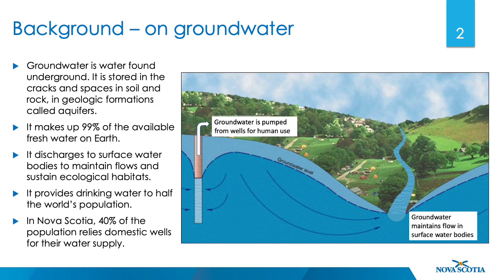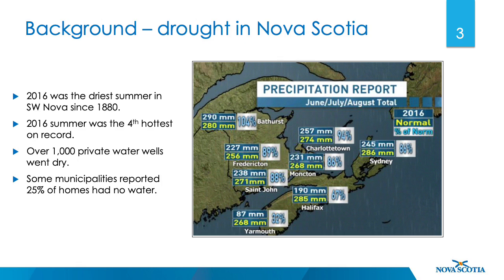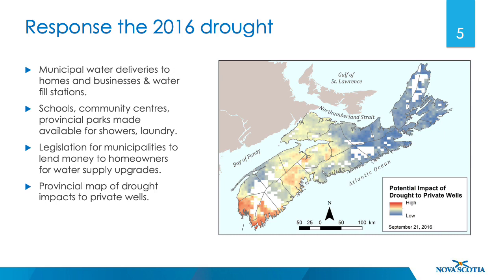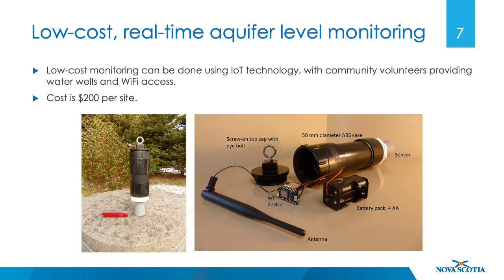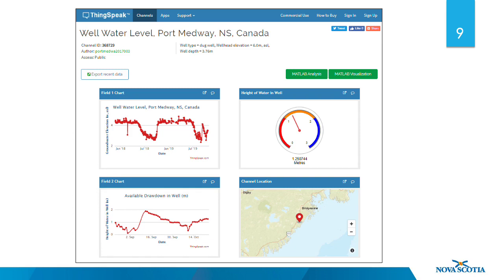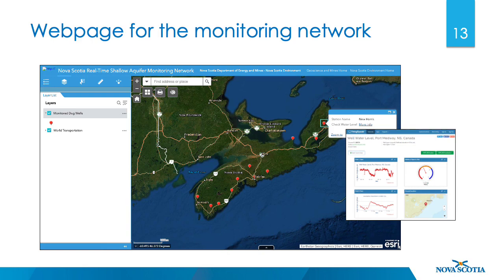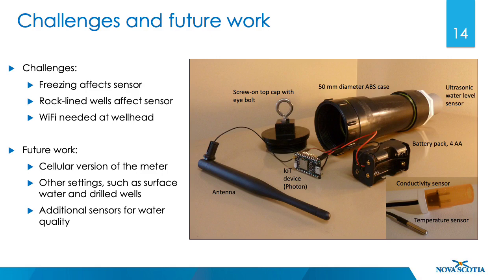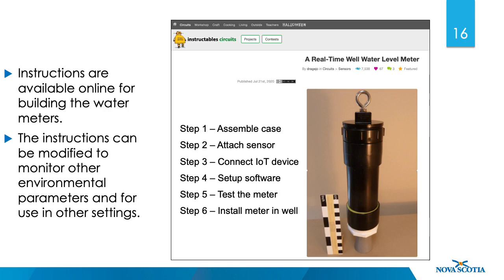Building a low-cost real-time aquifer monitoring network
The Nova Scotia Real-Time Aquifer Monitoring Network is a community-based, real-time groundwater monitoring network for tracking water levels in shallow aquifers. It was built after a 2016 drought in Nova Scotia caused over 1,000 domestic water wells o go dry.

The network monitors groundwater levels in dug wells which are typically less than 8 m deep. The network relies on community volunteers to install the meters in their wells and provide access to their home WiFi network. Most of the wells in the network are active water wells that are being used by homeowners for their water supply.

The water level meters used in the network are low-cost ($200), custom built units that use an ultrasonic sensor to measure the depth to the water table. The sensor is connected to an Internet of Things device that transmits daily water level data to the Internet via WiFi or cellular connection. The water level data for each water well is graphed in real-time and is available immediately for online viewing and download.